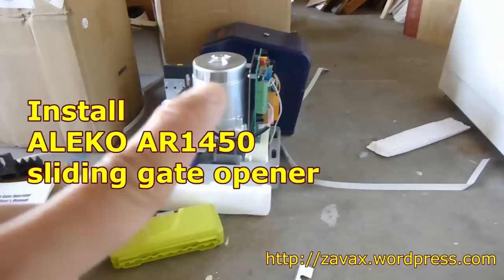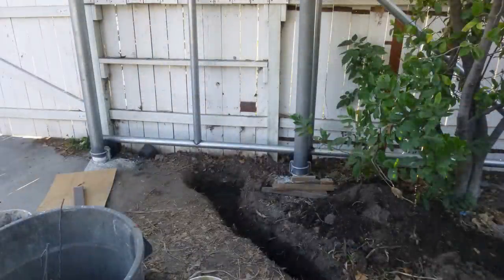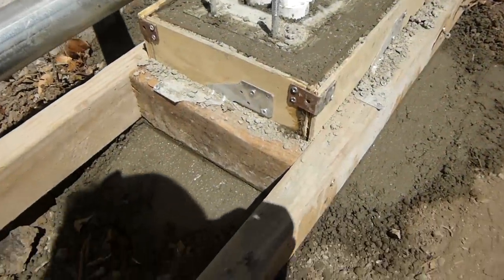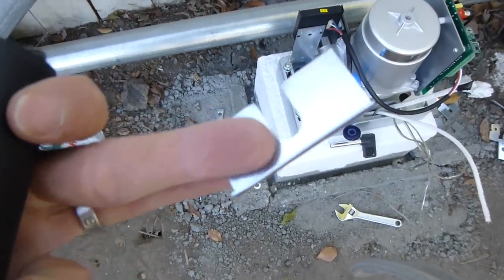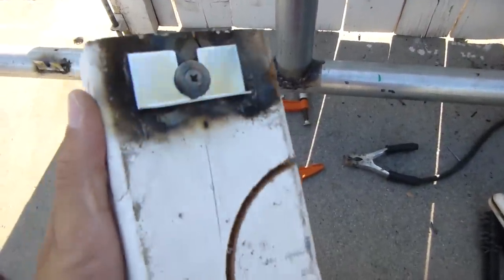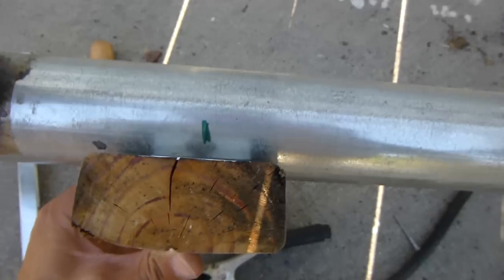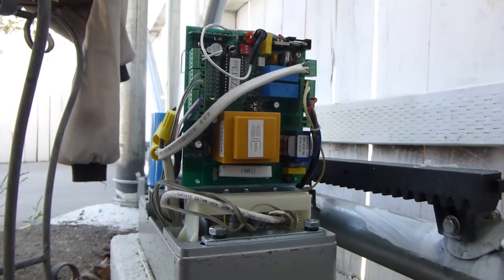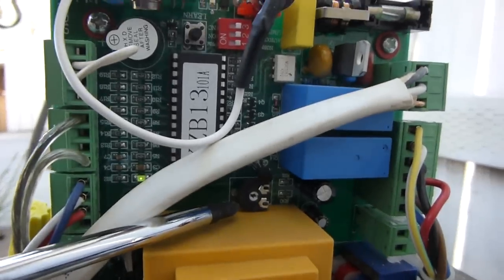Install ALEKO AR1450 Sliding Gate Opener with Gear Rack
This video is part of my "DIY cantilever sliding gate" series. It demonstrates the installation of the ALEKO AR1450 gate opener to drive my cantilever sliding gate. Details including parts assembly, concrete pouring, wiring and gear rack mounting are covered in this video.

It turned out the ALEKO AR1450 gate opener is very easy to install, requiring almost zero efforts to configure the wiring or such. This product is ready to go out of box.